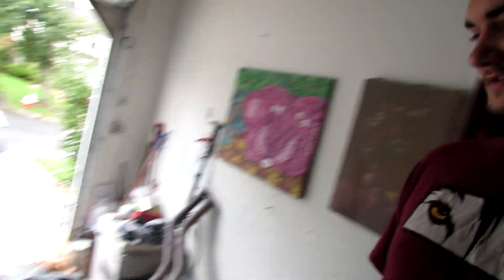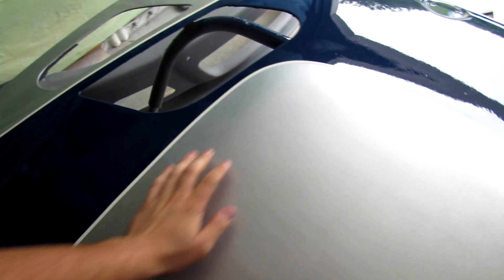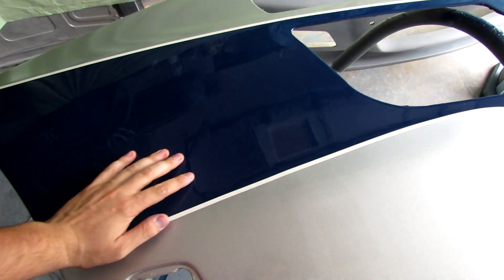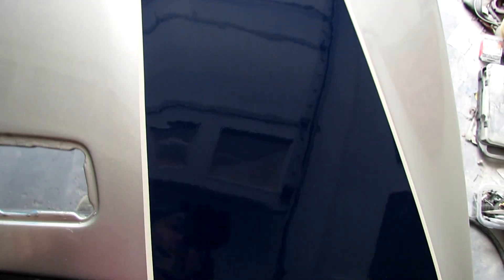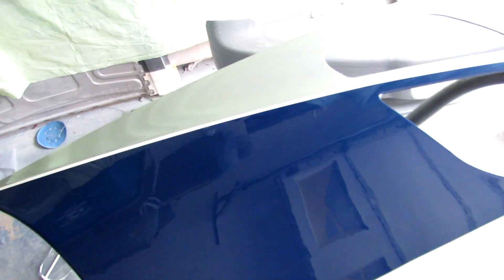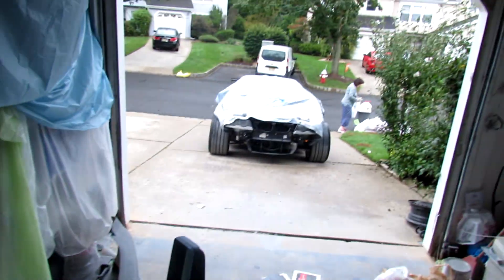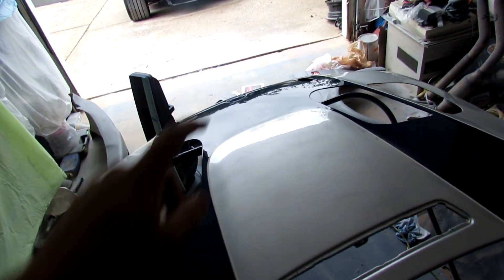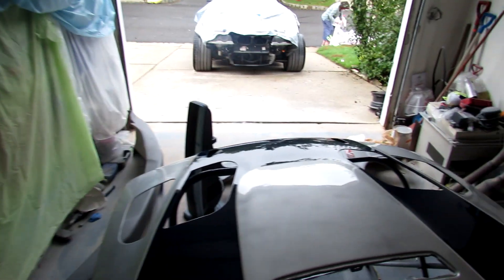M3 GTR - Front End Painted!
Thank you SO much to my patreons:
Lin Chester
Bloo5799
OUCHIE
Wertical21
Rob Hall
Jason Jia
Petr Dvořák
Luuk Verstegen
PLAYER
Lucas Schätzle

BMW m3 gtr nfsmw most wanted race cage diy wide body m3 wide body